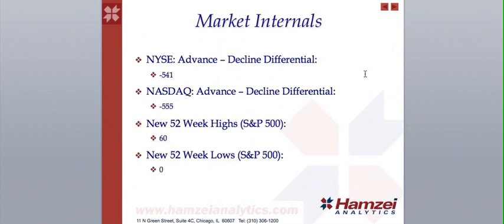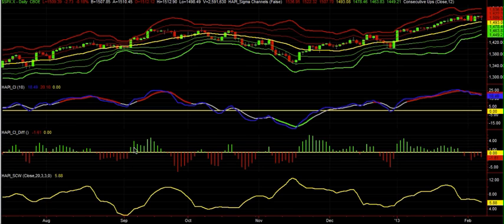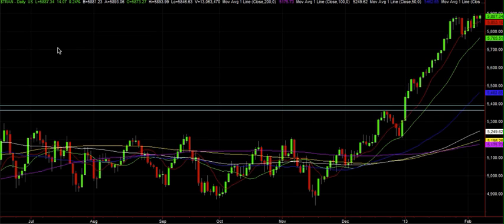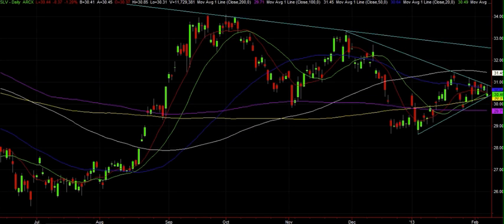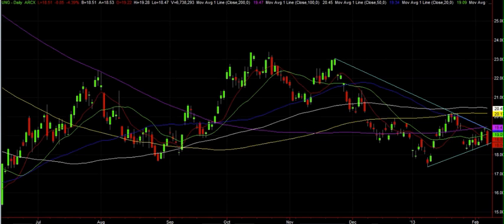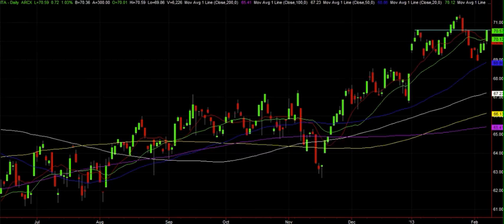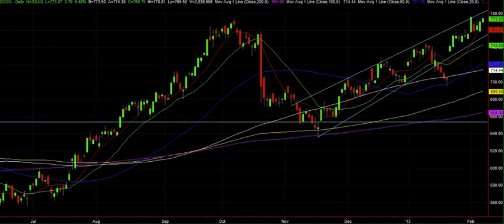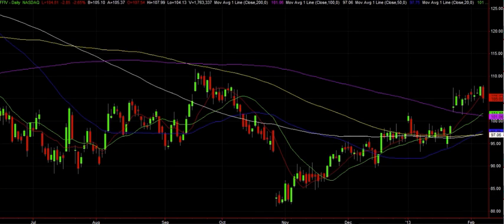February 7, 2013 HFT Stocks & Options Commentary